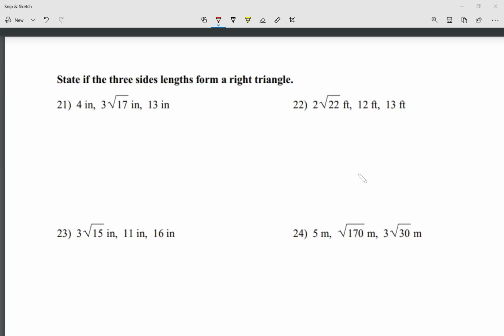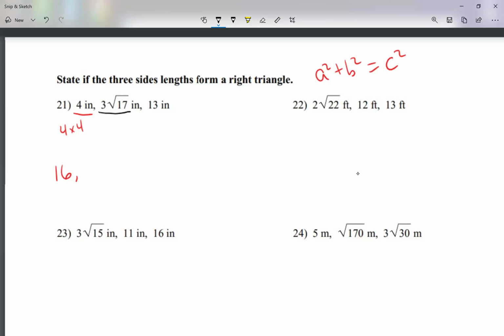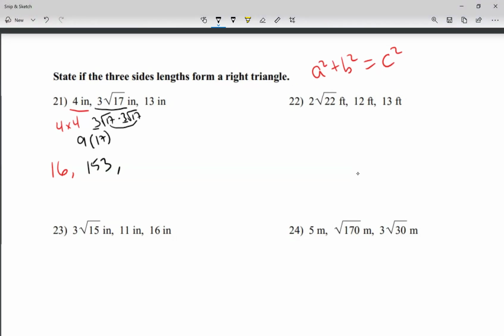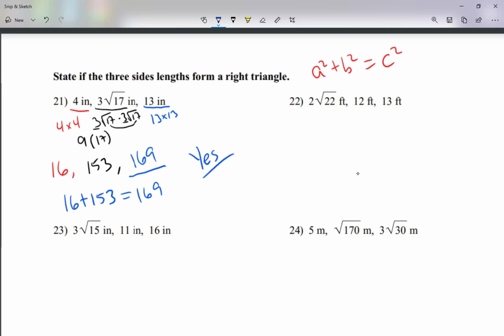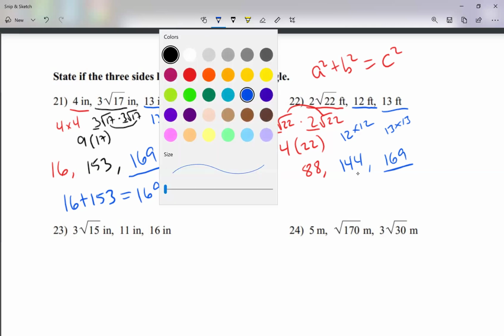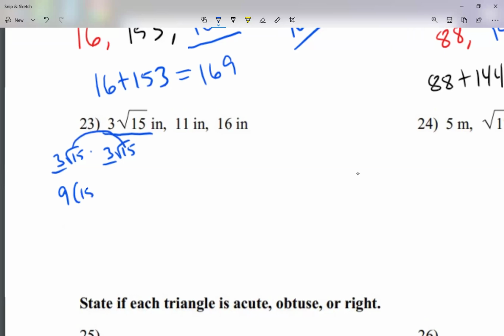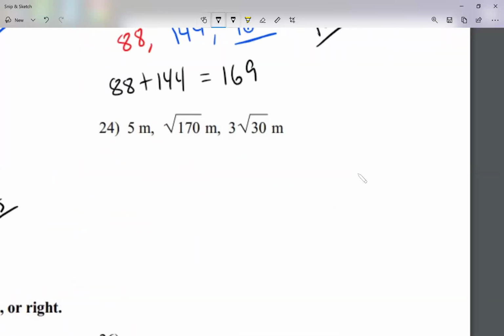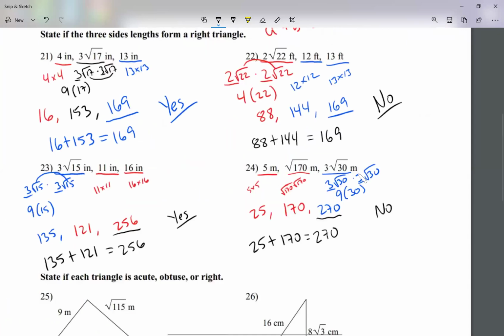Leonzo pythagorean converse using text